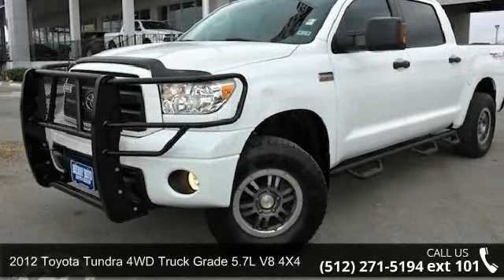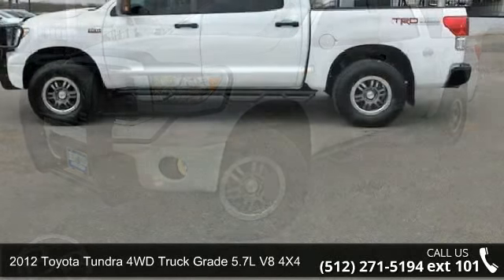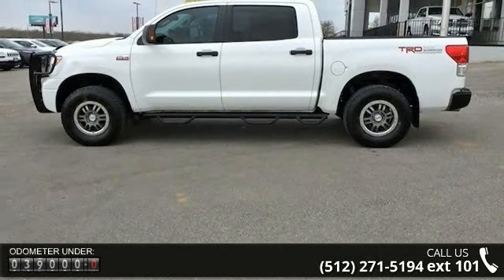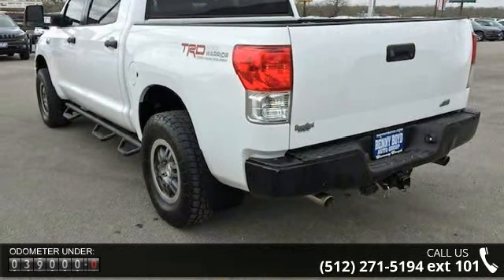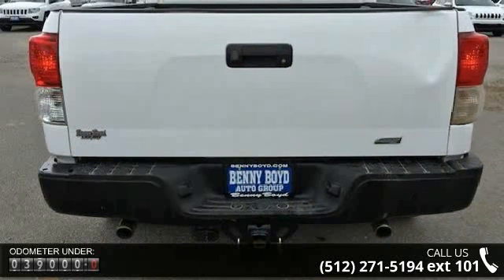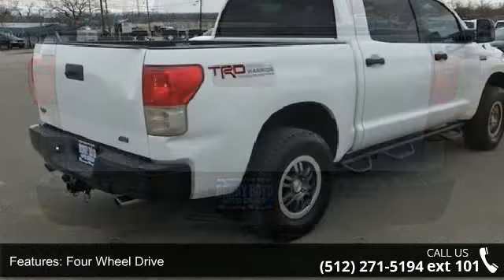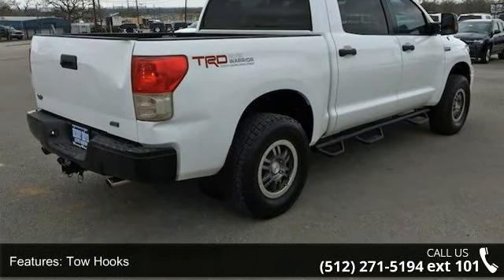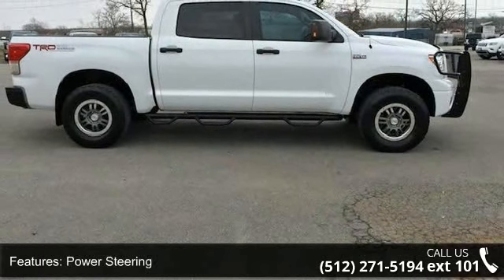2012 Toyota Tundra 4WD Truck Grade 5.7L V8 4X4 - Benny Bo...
This 2012 Toyota Tundra Grade 5.7L V8 4X4 is a 1-Owner, has a Clean CarFax History report and is in Great Condition. LOW MILES! Just 39,465. Premium Sound with iPod/Aux Connections. Easy to use Steering Wheel Controls.  It has Power Windows, Locks, Tilt & Cruise. Huge Power Full Width Rear Window. 5.7L iForce V8 and a Smooth Automatic Transmission. Factory Tow Package, 4x4 Off-Road Package and Ranch StyleFront Bumper and Side Assist Steps for Easy Access. Deep Sporty Tint. Spray Liner. 17' Factory Alloy Wheels.  Contact the Internet Department to Receive This Special Internet Pricing & a Haggle Free Shopping Experience!! VIN 5TFDW5F10CX211448